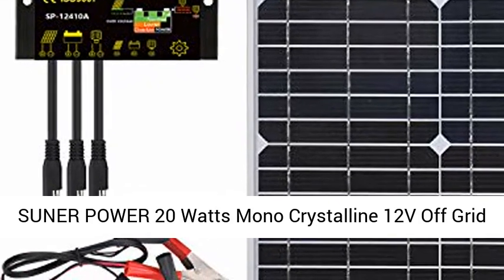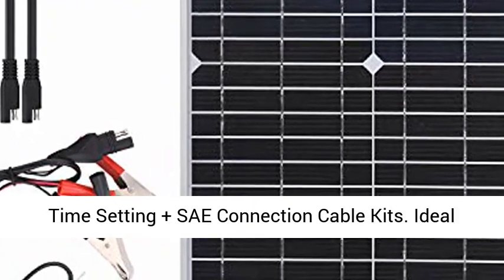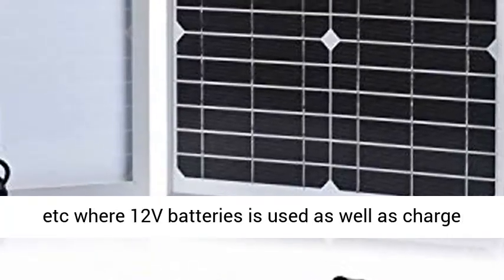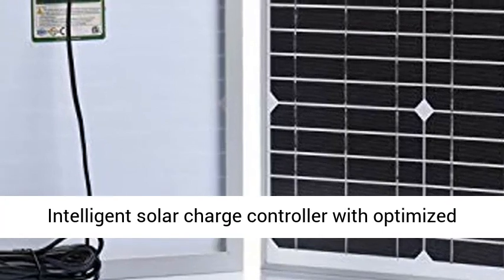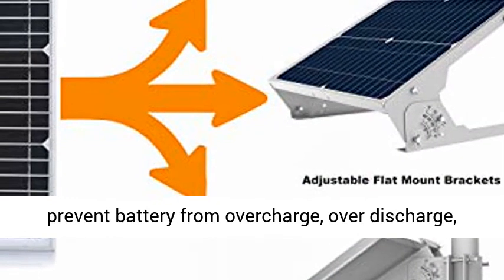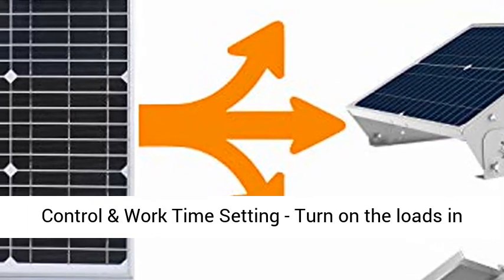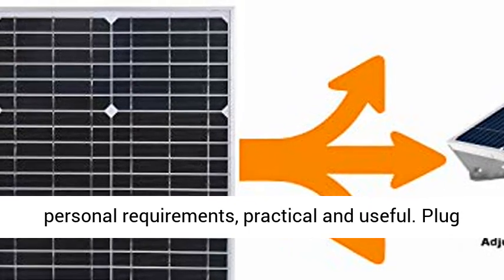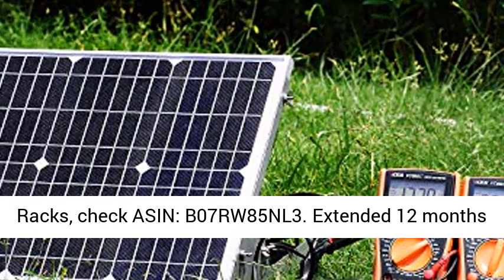SUNER POWER 20 Watts Mono Crystalline 12V Off Grid Solar Panel Kit - Overview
SUNER POWER 20 Watts Mono Crystalline 12V Off Grid Solar Panel Kit - Waterproof 20W Solar Panel + Photocell 10A Solar Charge Controller with Work Time Setting + SAE Connection Cable Kits - Overview

Ideal solar power kit for variety of off grid applications including shed, cabin, gate opener, etc where 12V batteries is used as well as charge and maintain Cars, RVs, Boats, Trailer batteries.
Intelligent solar charge controller with optimized charging algorithm and three stages charging make the system work more efficiently, full protection prevent battery from overcharge, over discharge, over voltage, short circuit, etc.
Photocell Control & Work Time Setting - Turn on the loads in dusk and turn off in dawn without manul operation, 1 to 13 working hours setting according to personal requirements, practical and useful.
Plug & play SAE connector, easy to install and virtual free maintenance. For Adjustable Solar Panel Mount Racks, check ASIN: B07RW85NL3
Extended 12 months warranty + lifetime professional technical supports.

SUNER POWER was founded by a team of technicians who worked together for at least 10 years in solar industry prior to starting the company. They bring decades of collective experience to the table and have built SUNER POWER into one of the top residential solution providers in a very short time. But never mind what we think -- the real proof of our rapid success and vision for the future is demonstrated by the faith others have invested in us.

To serve our customers by bringing transparency, simplicity products and services through the competitive marketplace. We are committed to providing home and business owners with an easy way to be powered by affordable, clean and reliable solar power.

The 20-Watt Basic Off-Grid Solar Panel Kit is ideal for a variety of DC applications, including RVs, boats, 12-Volt battery charging and LED lights. Made with high-efficiency poly crystalline solar cells for years of service, this solar kit is easy to install and virtually maintenance free. An anodized aluminum frame and a sealed junction box make the panel weatherproof for outdoor use.

The kit includes: 1-Piece 20-Watt mono crystalline solar panel, an IP65 waterproof intelligent charge controller and 3-piece SAE cable kits- battery clamps, battery rings and bare wire cable, and manual.

DIY Solar Power to Save Future
20W Solar Panel Kit
The solar panel kit is designed specifically for new to solar, the starter kit is great for off-grid applications, such as RVs,trailers, boats, gate opener, cctv monitor, sheds and cabins, providing benefits including but not limited to quiet power production and grid independence.

Plug and play, perfect for new to DIY solar power
Waterproof solar panel, great for outdoor
Aluminum framed solar panel, well buit for 20 years
Intelligent charge controller fully protect the charge and discharge to battery and load work
Photocell load control, turn on in dusk and turn off in dawn
1-13H load working setting according to personal requirements, practical and useful
Virtual free maintainance
Reduce electricity bill, environment friendly

How Solar Works
Solar panel generates electricity and trickle flow to battery, the controller fully protect the charging, make it to be safer and more efficient

Multiple protections, fully protect the batteries and loads in all seasons
Solar panel well built for 20 years
Extended 12-months warrant y
24/7 professional technical support

Waterproof Charge Controller
Built-in waterpfoo pwm charge controller, manage the whole charging to battery, totally free maintanence.

Full Protections
Over charge protection, over discharge protection, reversed polarity protection, short circuit protection, fully protect battery in all seasons.

Plug & Play
All components comes with SAE connectors, easy to connect and disconnect, plug & play.

Three Stages Charge
Improved smart three-stage charging algorithm helps better charge and maintain battery.

Waterproof Solar Charge Controller
The intelligent charge controller features PWM technology to help mange the whole charging to battery. The improved 3-stages charging make the charging to be more effective and smooth. Also, the full protections prevent battery from over charge, over discharge, reverse, over-load, perfect for home, industrial, commercial etc.